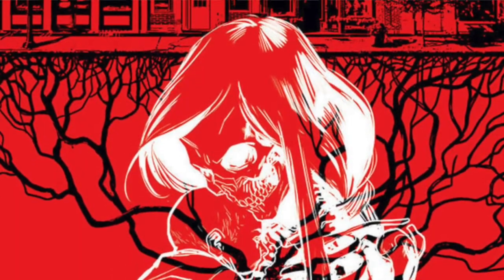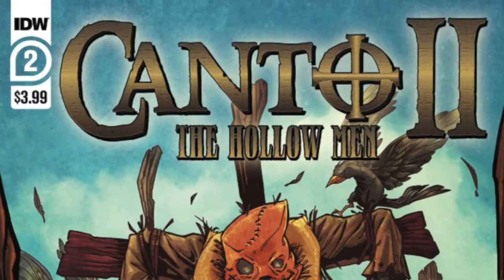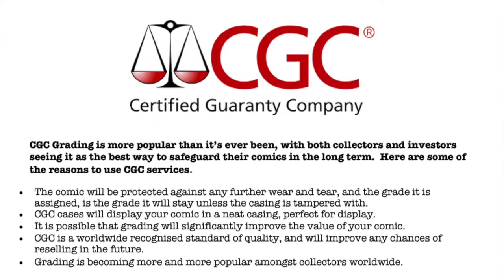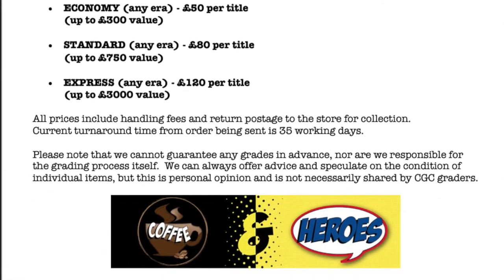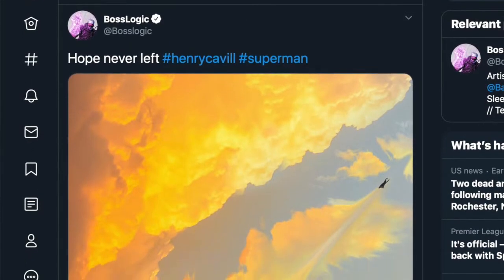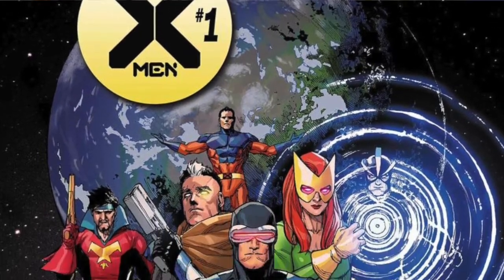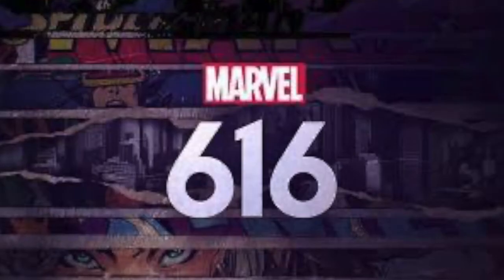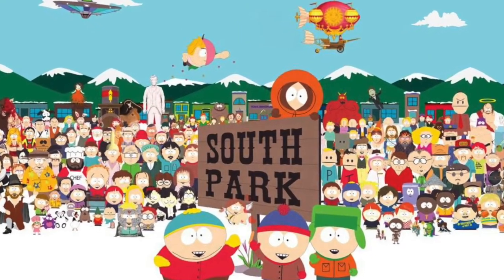The Coffee & Heroes Show - Episode Eighteen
Welcome once again to the Coffee & Heroes Show, your one stop show for all the happenings in store, as well assail the comics, tv and movie news from this past week!

This week we're talking -

* CGC submissions pricing and availability!
* Our favourite 3 titles from this past week and what to look forward to next week!
* Casting rumours and announcements!
* The unboxing of two new figures / statues!